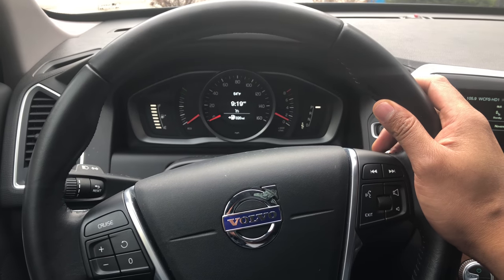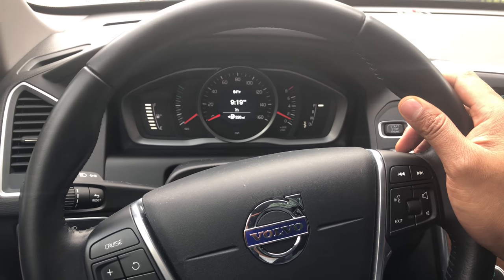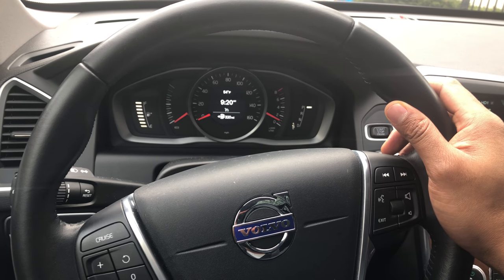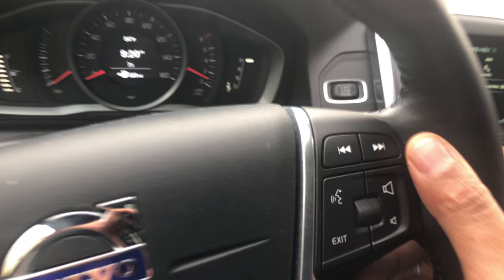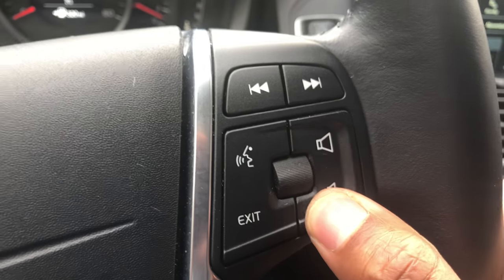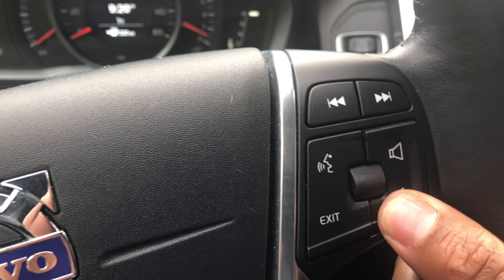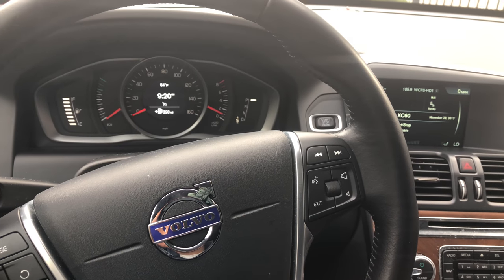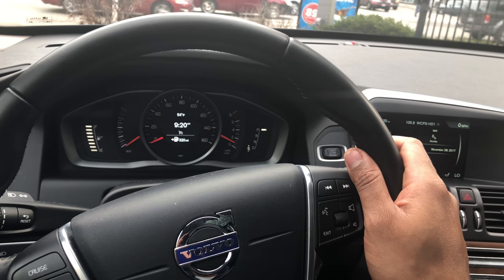VOLVO XC60 XC70 XC90 - ADJUST VOLUME BY USING STEERING WHEEL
Adjusting Steering  wheel instructions. This video goes over how to adjust the steering wheel in your car, whether it be moving it higher or lower, back or forward. This video shows you how to adjust it. .